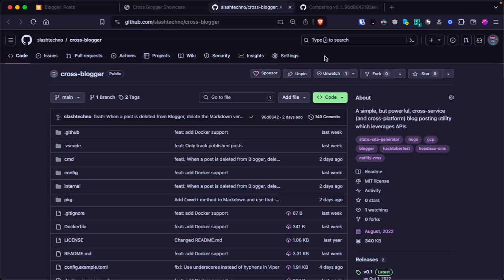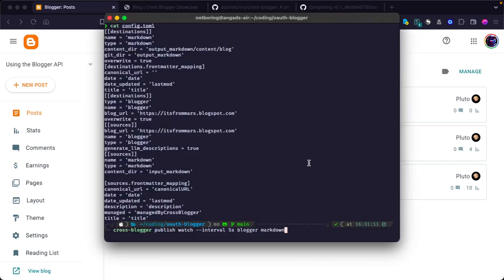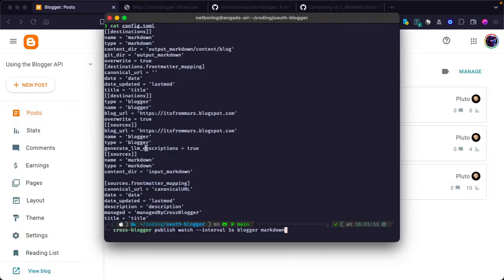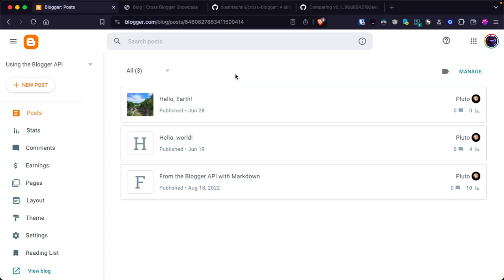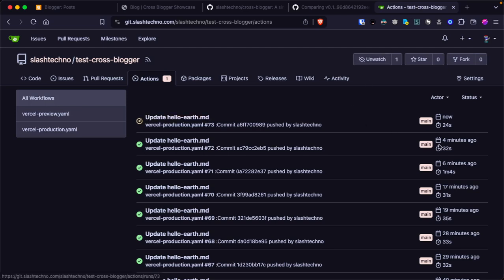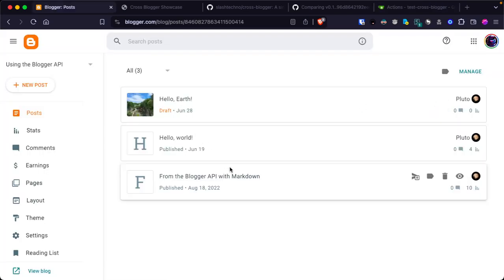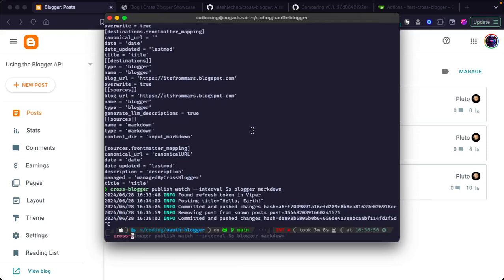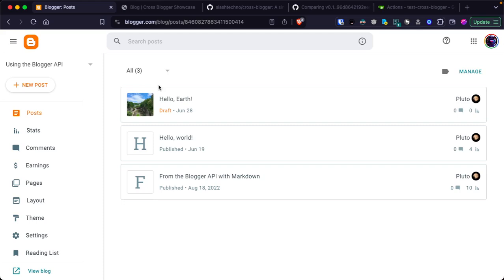Cross Blogger: A headless CMS for Hugo powered by Blogger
Cross Blogger is a project I began in 2022 as my first Go project. A couple weeks before uploading this video, I rewrote the entire project.
It works as a headless CMS fetching posts from Blogger and converting them to markdown. The markdown files can be part of a Hugo site with automatic deployment. This allows for seamless posting from Blogger to your main Hugo site. SEO also isn't impacted.

I had at least 25 recording attempts...